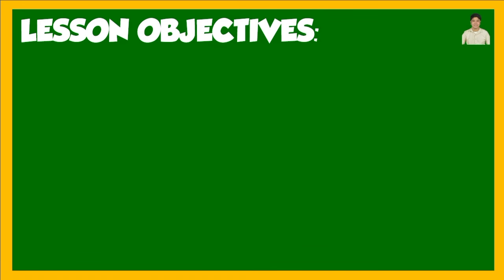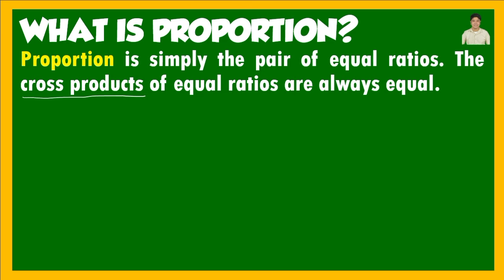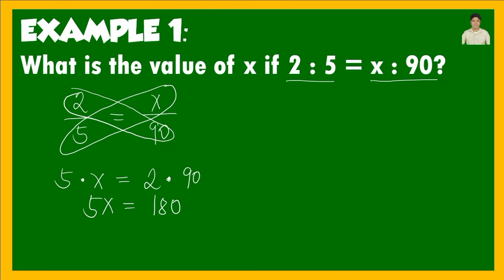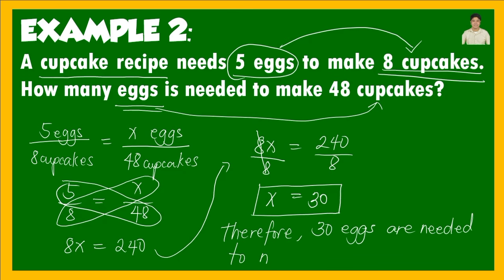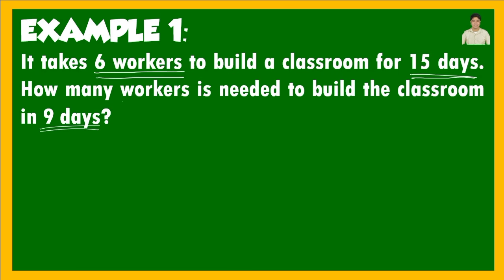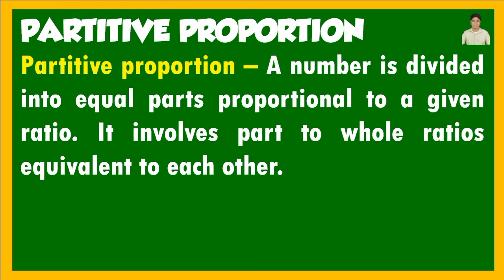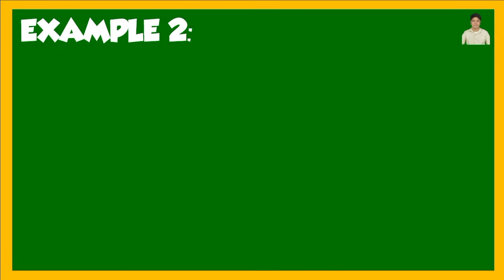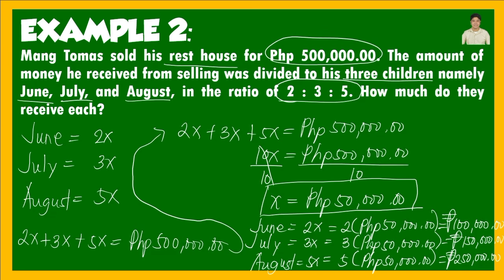SOLVING PROBLEMS INVOLVING DIRECT, INVERSE, AND PARTITIVE PROPORTION | MATH 6 | QUARTER 2 - WEEK 2